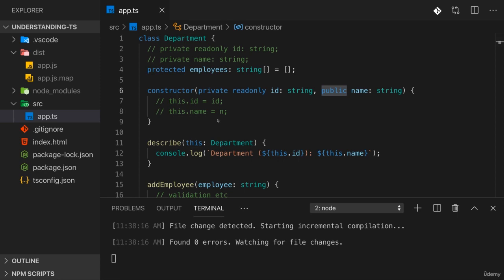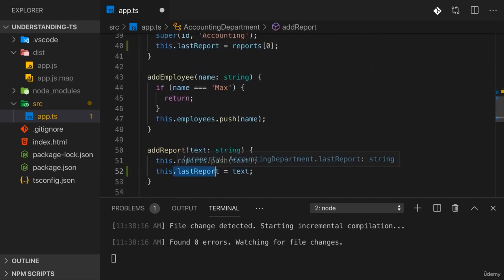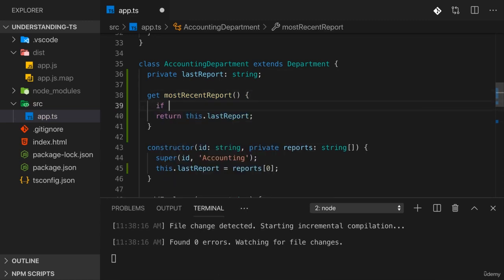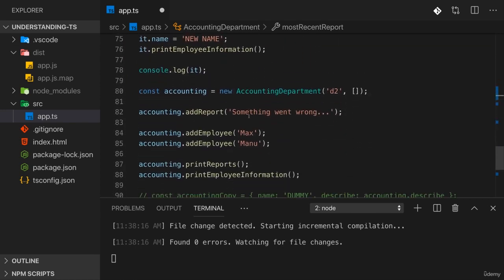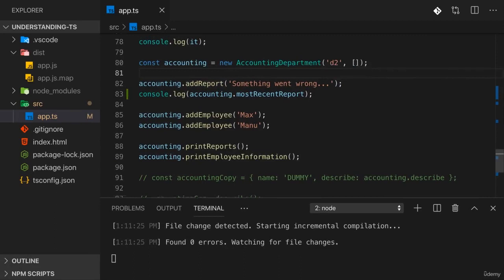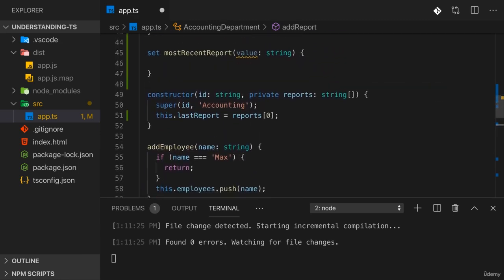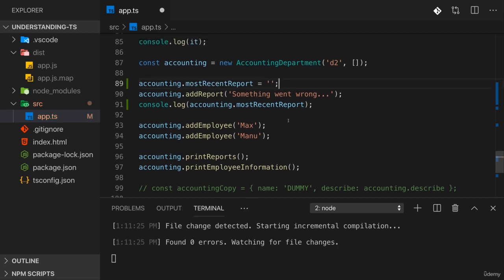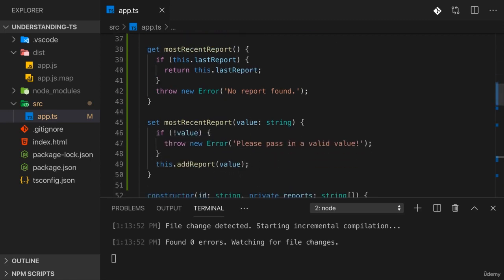11 Getters & Setters